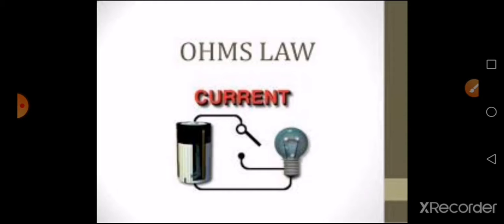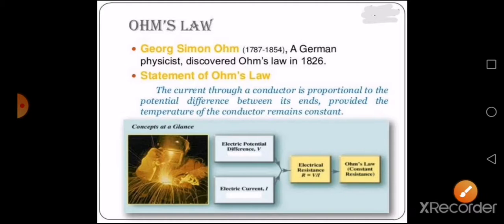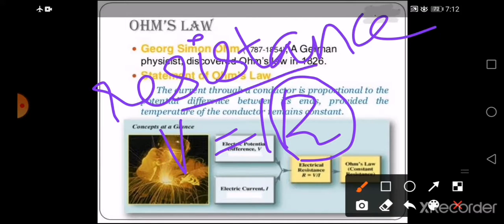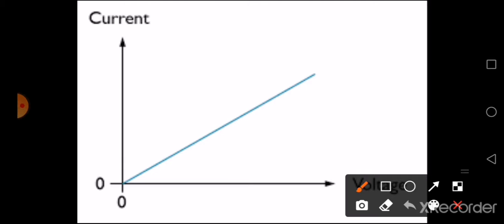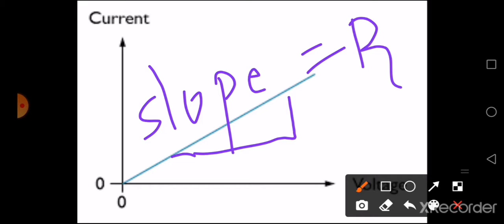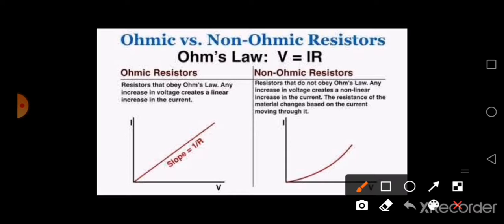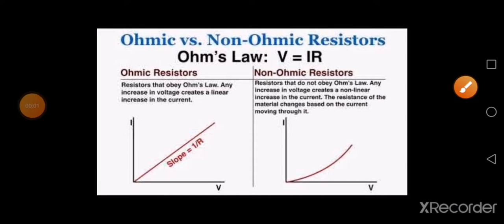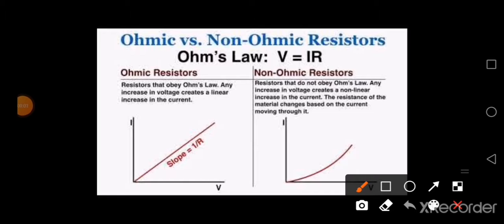CLASS X PHYSICS - CH 8 - CURRENT ELECTRICITY - OHM'S LAW...